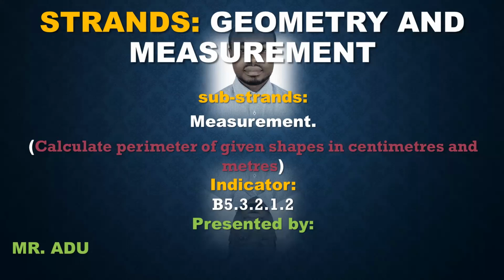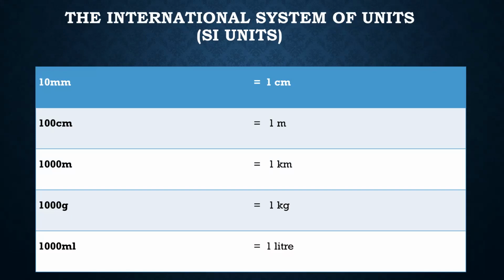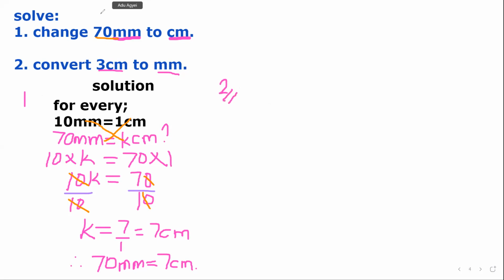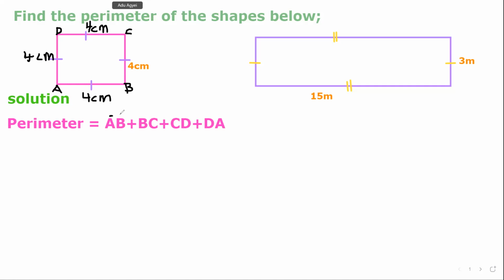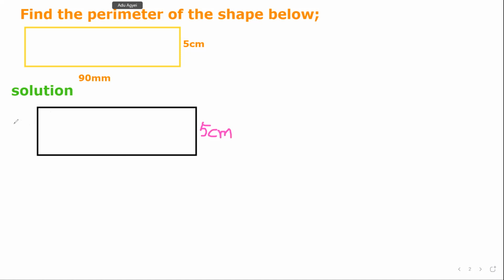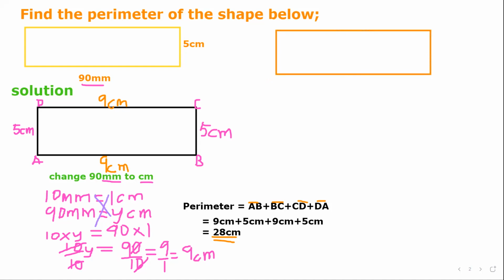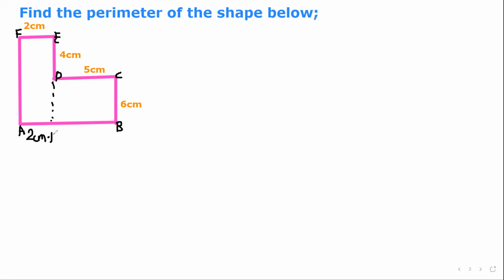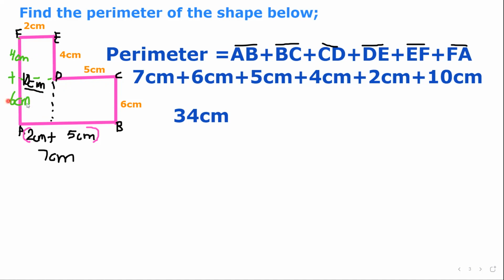Lesson video about perimeter of a plane shape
Perimeter of a plane shape